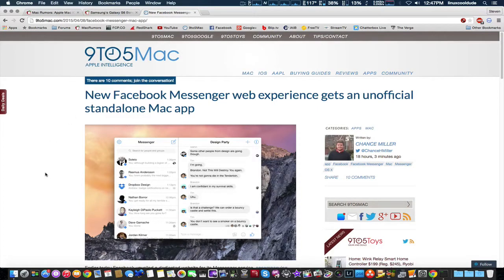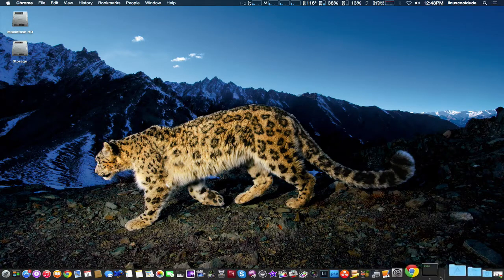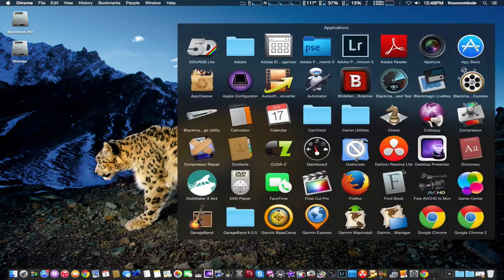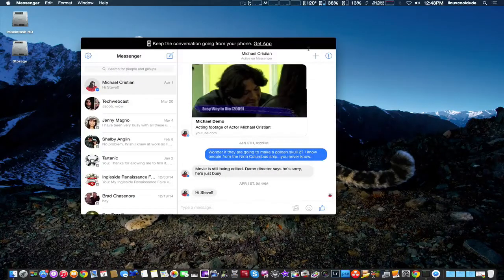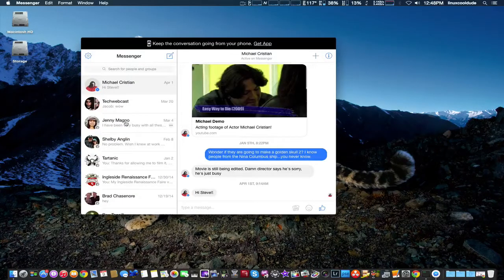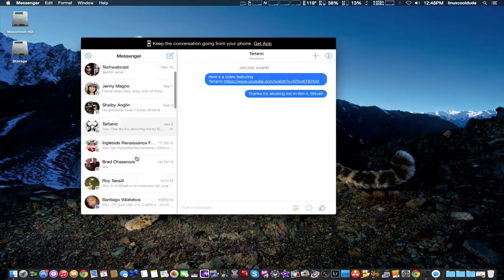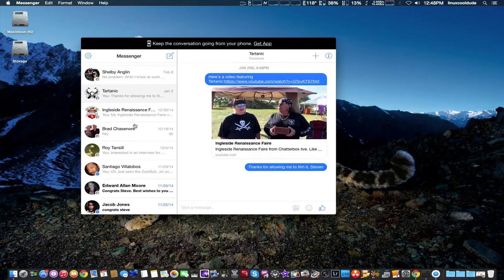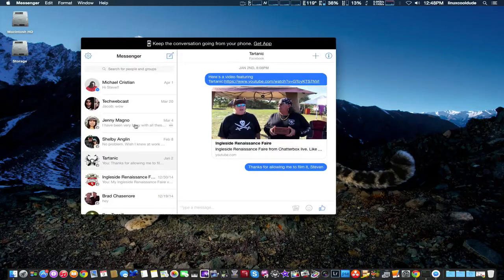Facebooks Messenger App on the Desktop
Facebooks Messenger App on the Desktop from Chatterbox live. Like this? Watch the latest episode of Chatterbox live on Blip!

Not only just for mobile anymore.